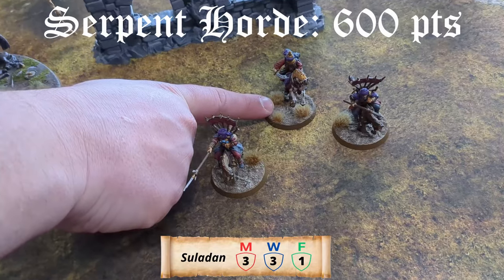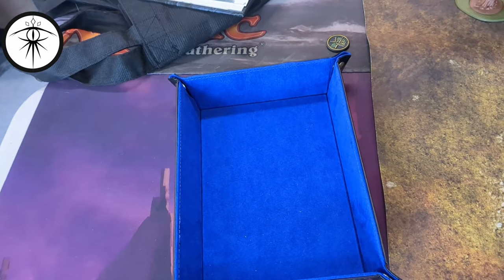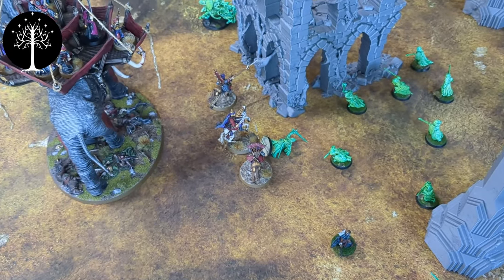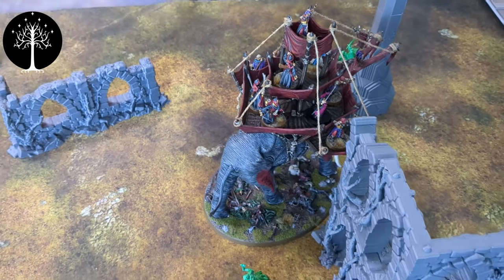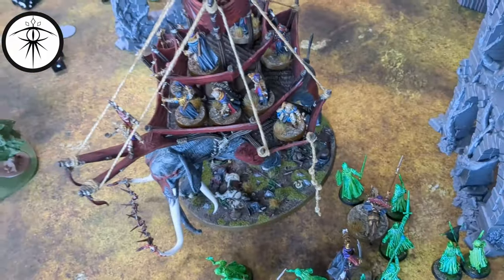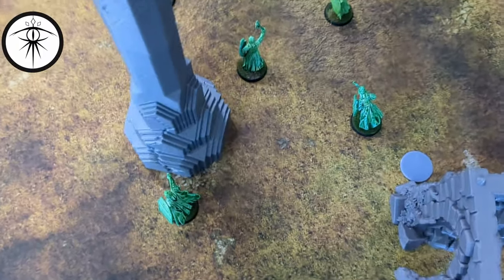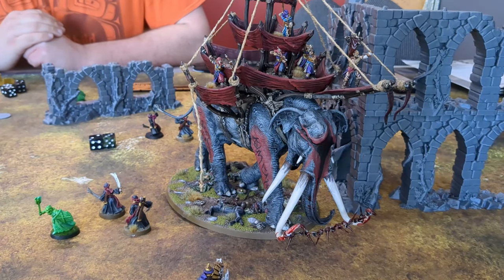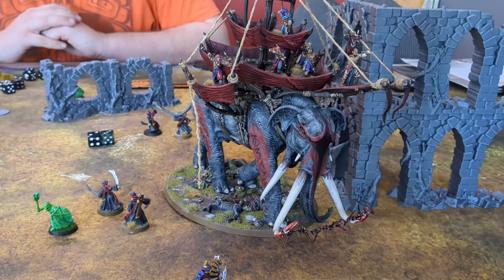MESBG Battle Report - 600 pts Dead of Dunharrow vs Serpent Horde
An MESBG battle report featuring 600 pts Dead of Dunharrow vs Serpent Horde

for great MESBG proxies sculpted by KzK Minis.